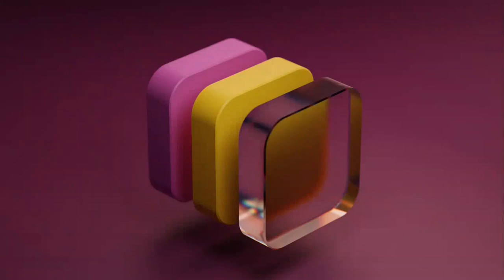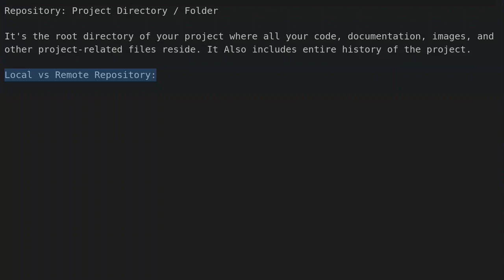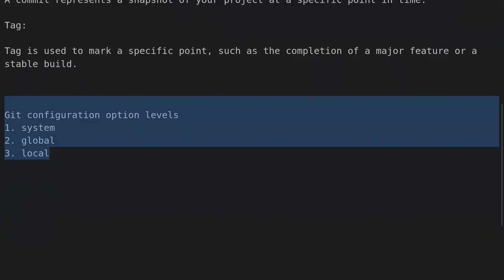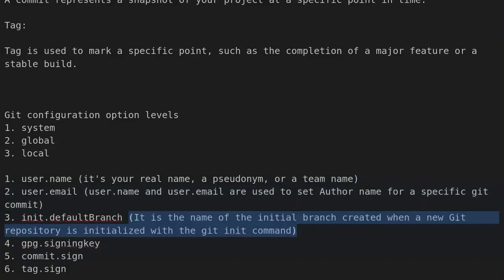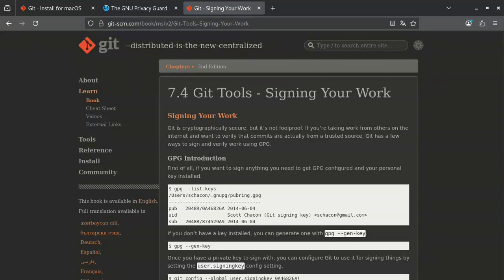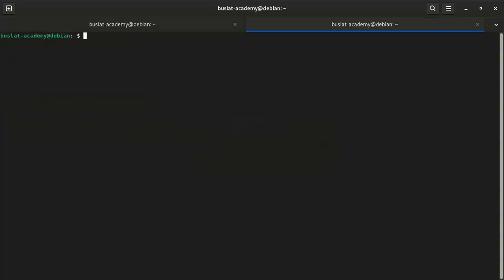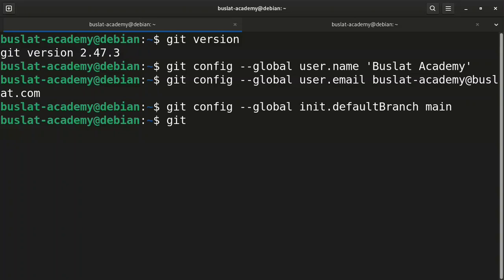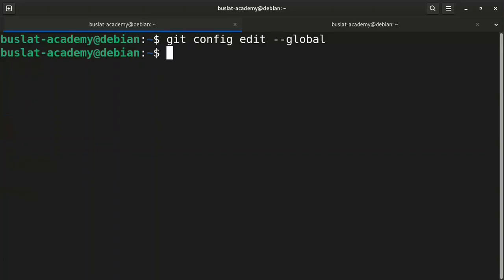Git_02 Installation and configuration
Git installation and configuration

How to install git on linux?
How to install git on linux debian?
How to install git on linux debian and its derivative distributions?
How to install git on windows?
How to install git on macOS?

Git configuration option levels.

Set git 'user.name' configuration option.
Set git 'user.email' configuration option.
Set git 'init.defaultBranch' configuration option.
Set git 'gpg.signingkey' configuration option.
Set git 'commit.sign' configuration option.
Set git 'tag.sign' configuration option.

Edit git configuration options.

Git repository.
Local vs remote repository.
Git commit.
Git Tag.

Create a new gpg key.